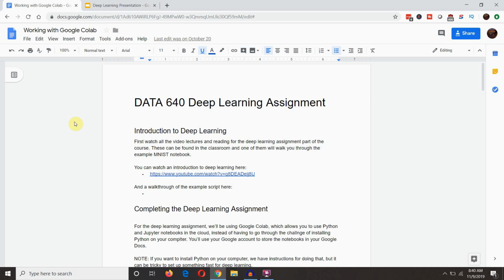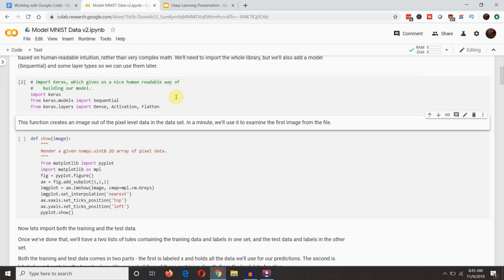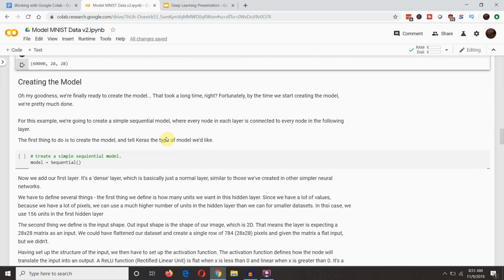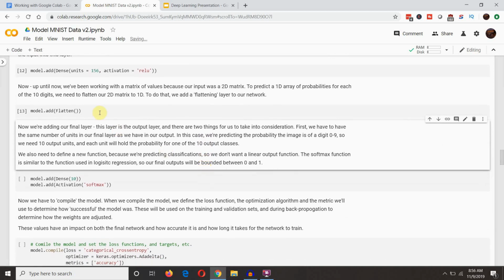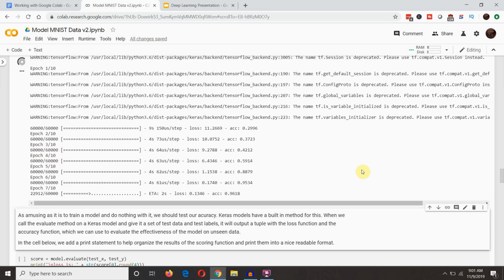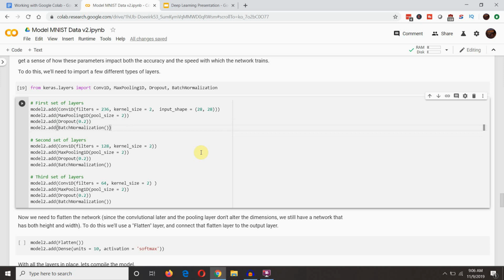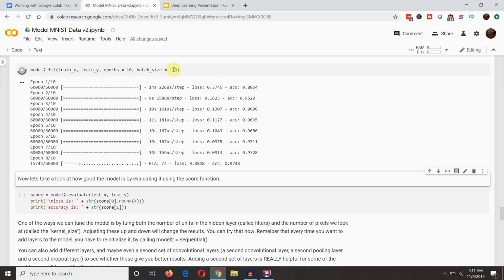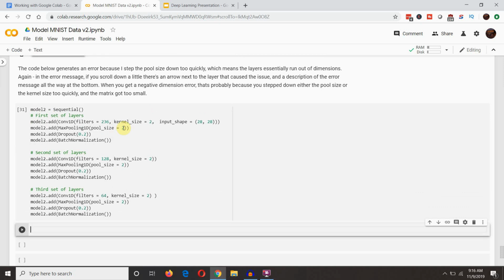DATA 640 - Google Colab Notebook Walkthrough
This is a walk through of the Google Colab notebook we'll use with the MNIST data that will help guide you on how to create your own deep learning neural network.